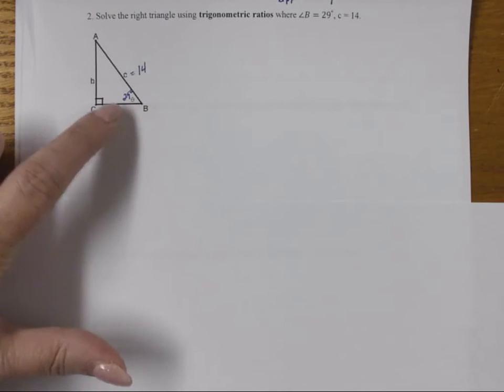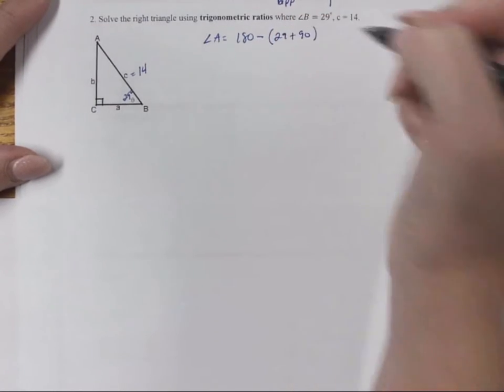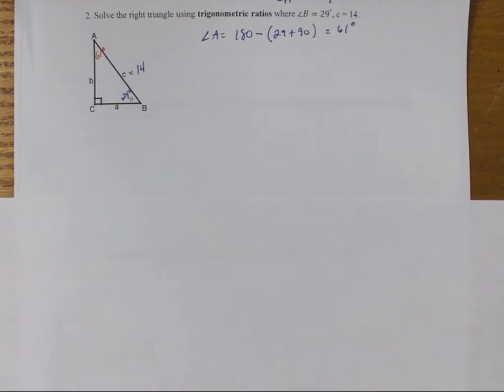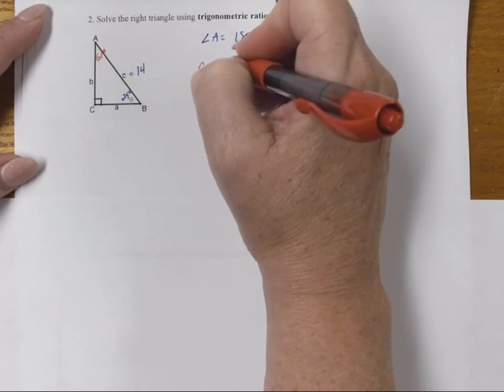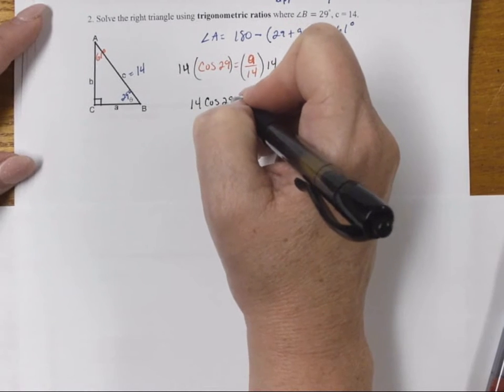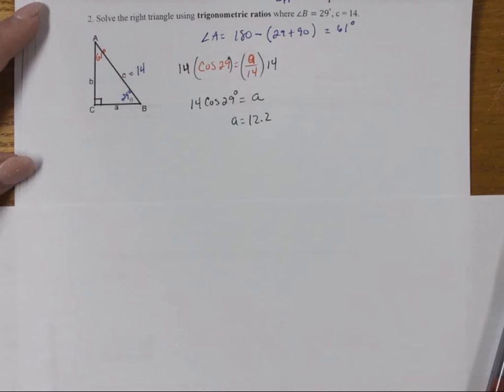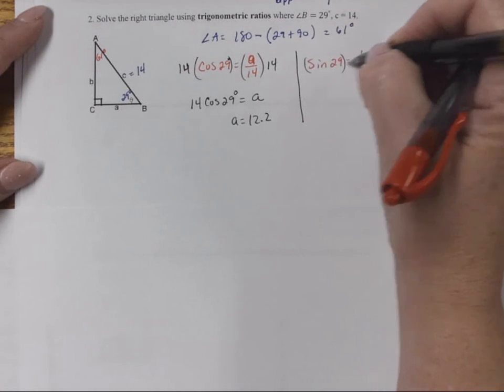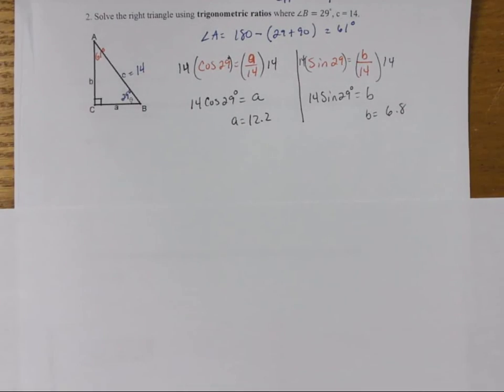Solve the right triangle using trig ratios